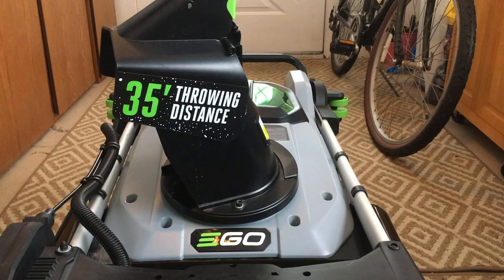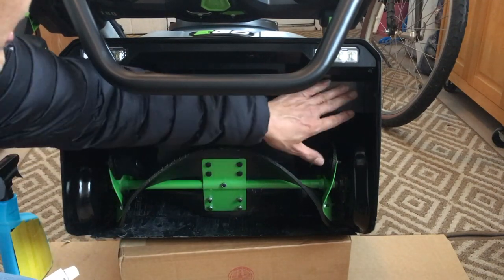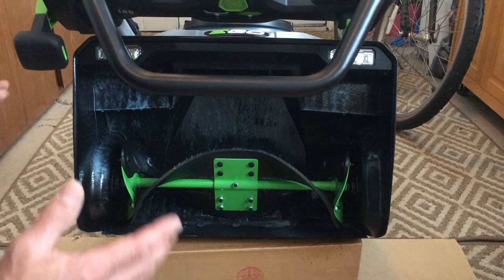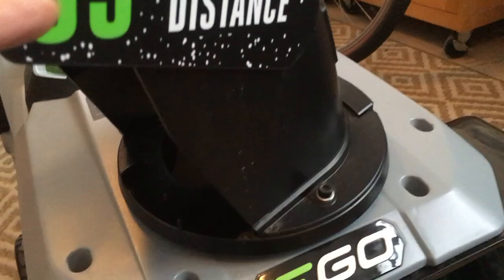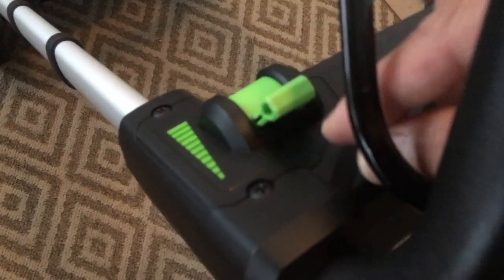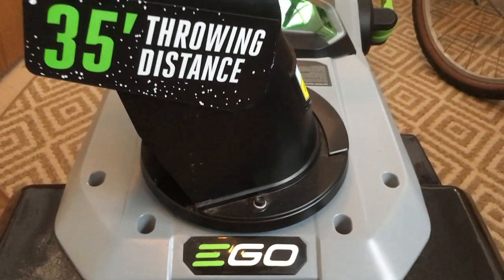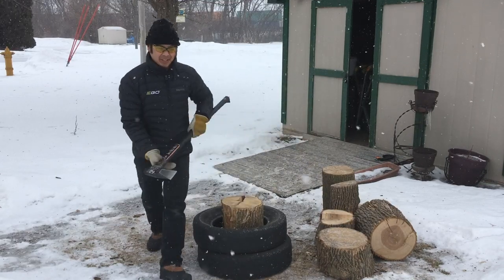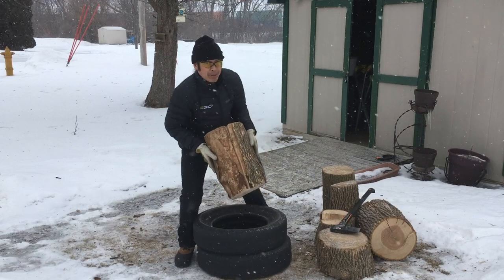Ego Snow Blower - How High Can It Throw Snow and Helpful Tips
I give thumbs up to this  Ego Snow Blower, it really gives me the time to do what I like to do outside in winter - having fun!

EGO Power+ SNT2102 21-Inch 56-Volt Cordless Snow Blower with Peak Power Two 5.0Ah Batteries and Charger Included

Information is subject to change or update at any time. Always follow safe practices and procedures. Some materials used in my videos are toxic - research and read Material Safety Data Sheets if you have any questions or concerns. Use of products or information is at your own risk, not responsible for any personal injuries or damages.